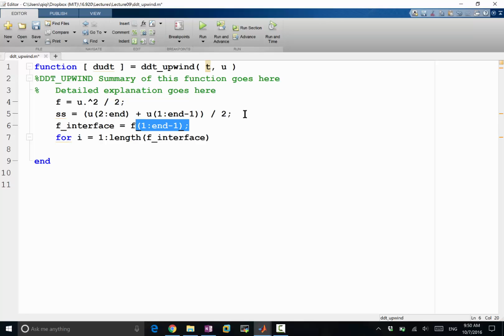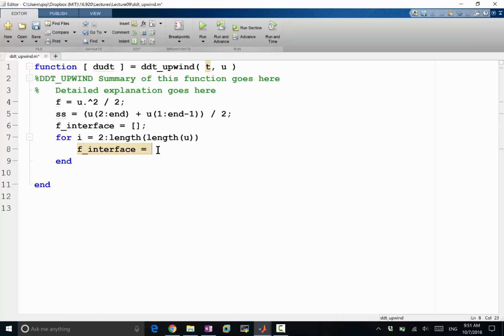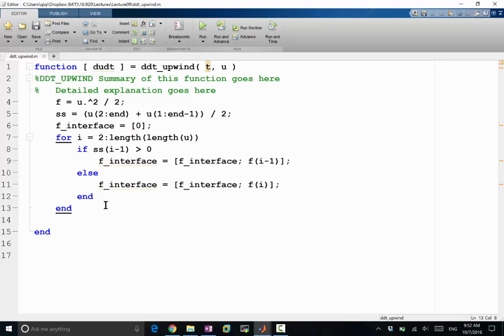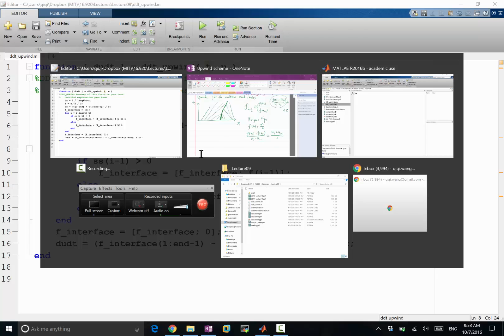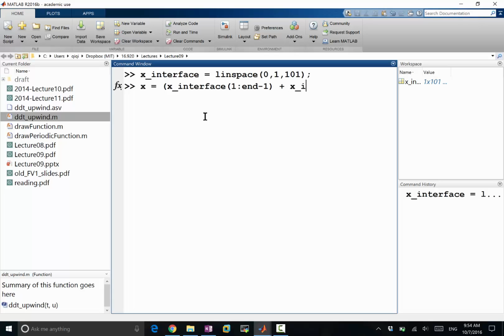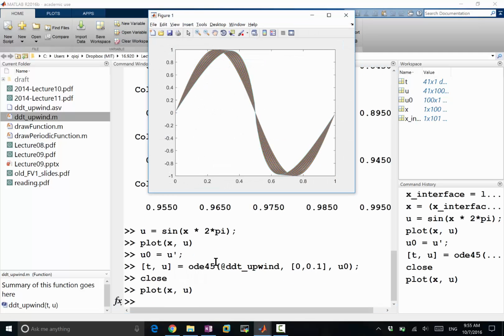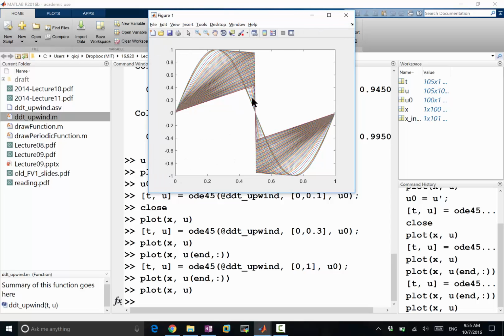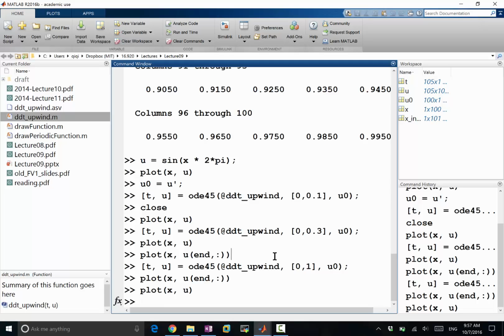Lecture 09 Part 2: Upwind finite volume scheme demo